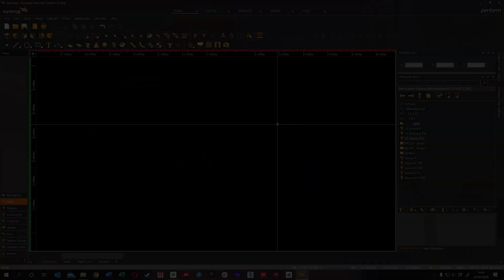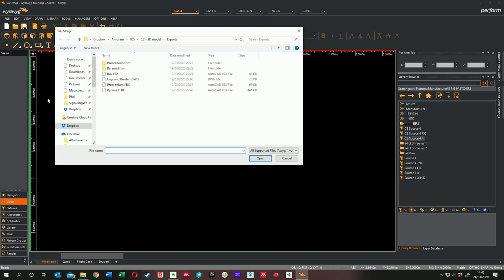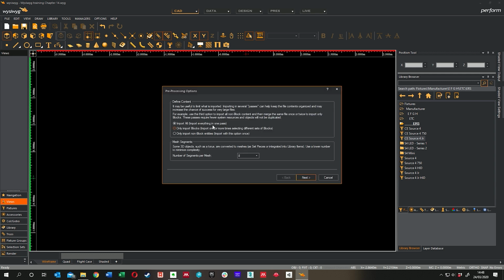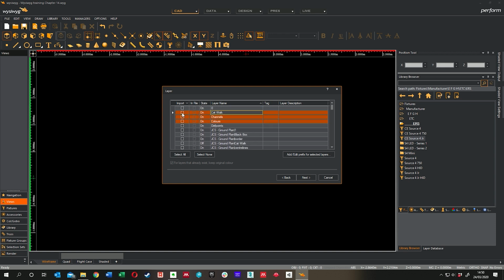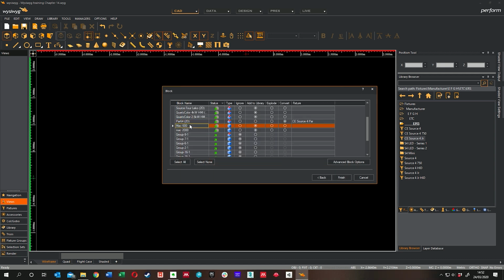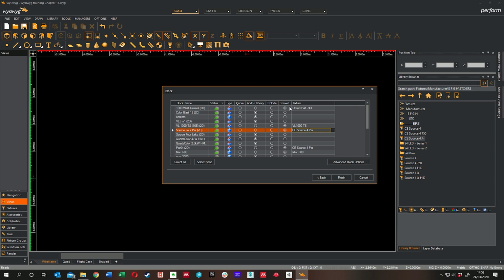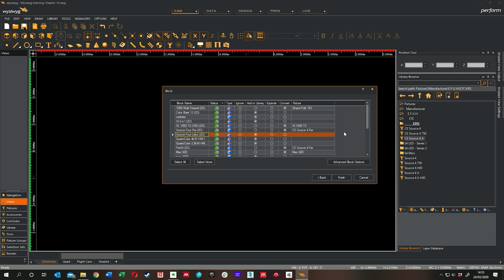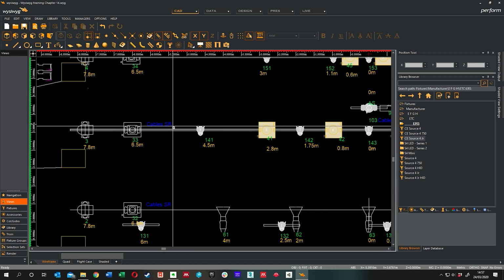Wysiwyg Training - Lesson 23 - Merging a 2D Lighting Plan